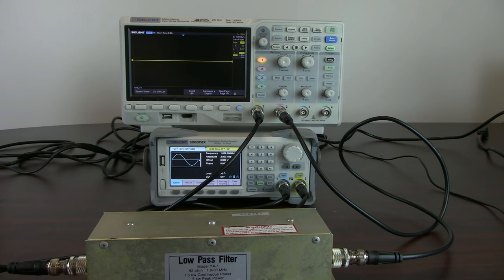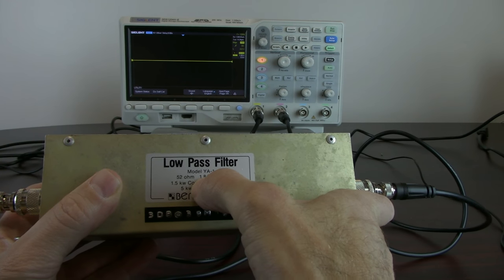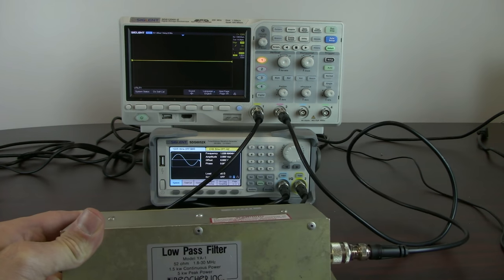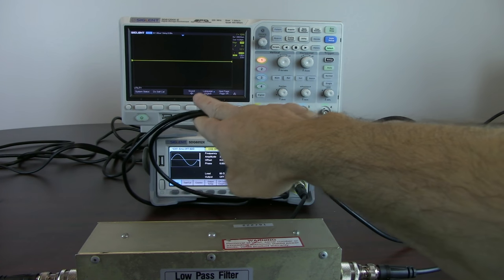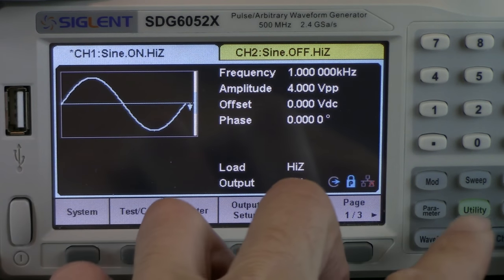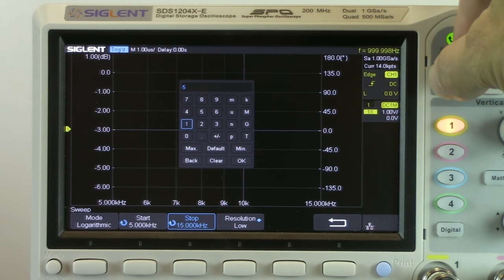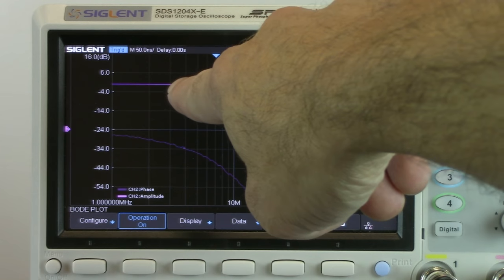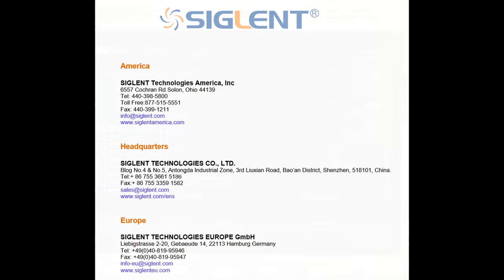Frequency Response Curves (Bode Plot) using an Oscilloscope and Function Generator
In this video, we show how to use the automated Bode Plot feature of the SIGLENT SDS1004X-E series of four channel oscilloscopes to create a frequency response curve.

This video applies to the SIGLENT SDS1104X-E and SDS1204X-E oscilloscopes as well as the SDG X series  (SDG1X, 2X, and 6X) of arbitrary waveform generators.